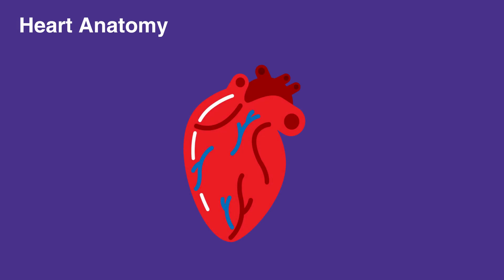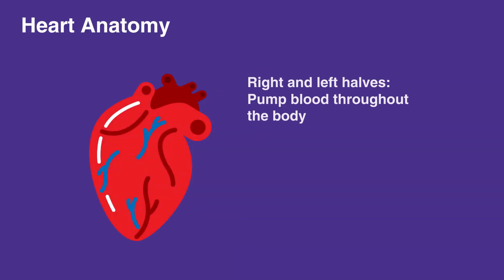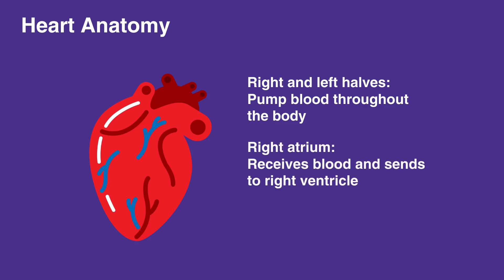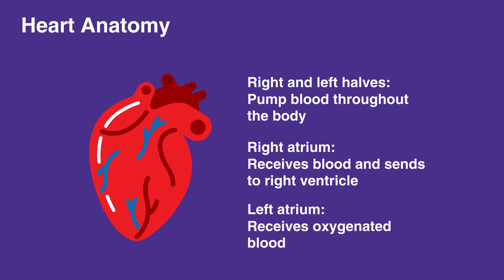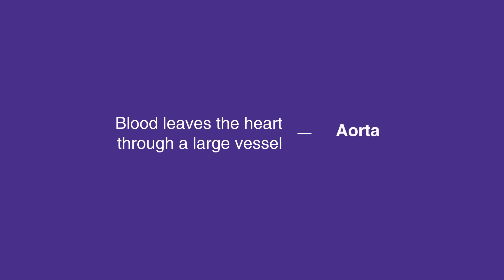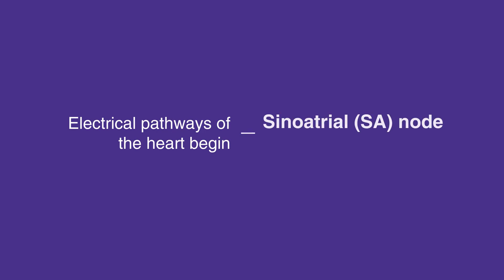4a: Normal Heart Anatomy for PALS (2021) OLD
The first lesson in Chapter 4, covering Normal Heart Anatomy. This lesson covers the anatomy of the heart, which can be broken down into four specific chambers. There are definitions provided for each chamber. As the lesson continues, the heart is discussed in greater detail, with definitions and relevant information about the heart’s various parts provided throughout.

"The heart is a hollow muscle comprised of four chambers that are all surrounded by thick walls of tissue called septum. The two upper chambers are the atria, and the two lower chambers are the ventricles.

The right and the left halves of the heart work together to pump blood throughout the body. The right atrium receives blood from the body and sends it to the right ventricle to be sent to the lungs for oxygenation. The left atrium receives the newly oxygenated blood and sends it to the left ventricle to be sent throughout the rest of the body.

Valves between each chamber prevent reverse blood flow.

Blood leaves the heart through a large vessel called the aorta. The two atria contract simultaneously, as do the ventricles, making the contractions of the heart go from top to bottom.

Each beat begins in the right atrium. The left ventricle is the largest and has the thickest wall, as it is responsible for pumping the newly oxygenated blood to the rest of the body.

The electrical pathways of the heart begin in the sinoatrial (or SA) node and the right atrium. Together, they create electrical activity that acts as the heart’s natural pacemaker. This electrical impulse then travels to the atrioventricular (or AV) node, which lies between the atria and the ventricles. After pausing briefly, the electrical impulse moves to the His-Purkinje system, which acts as wiring to conduct the electrical signal into the left and the right ventricles. This electrical signal causes the heart muscle to contract and pump blood."